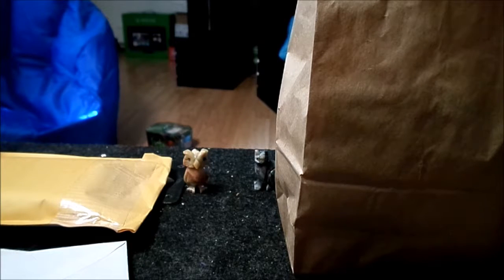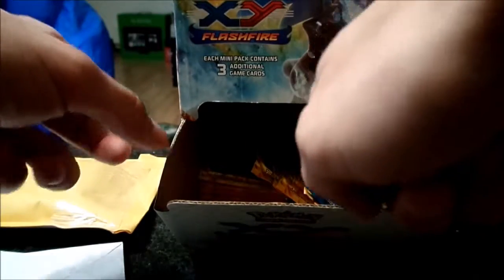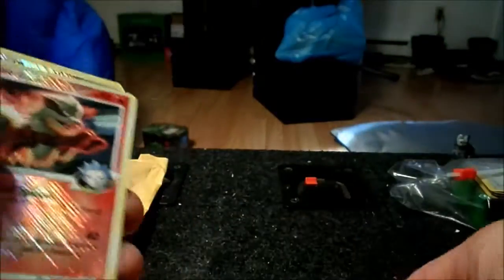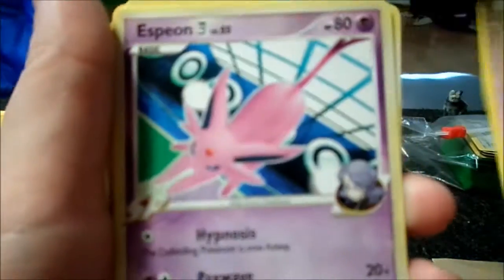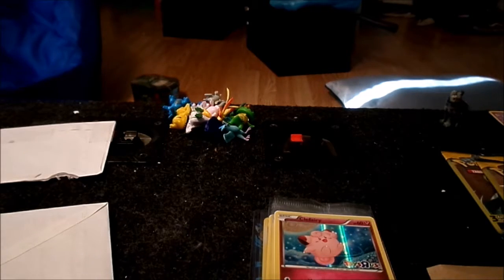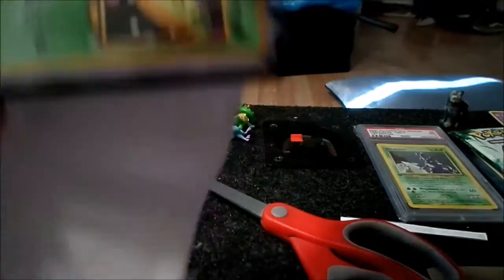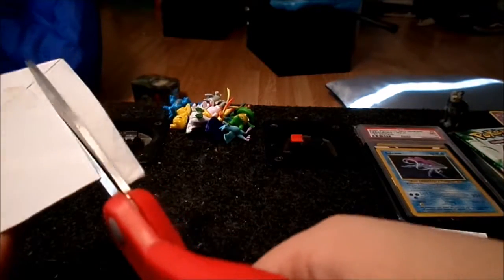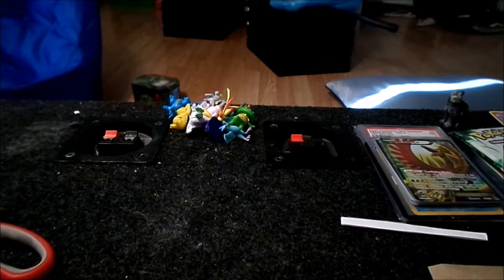mystery pokemail pt.4- Cards shop findings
hey there poke viewers we will be opening our mail today and also showing off our finding from some card shops hope you guys enjoy these videos. instagram link are below and mine is on our channel